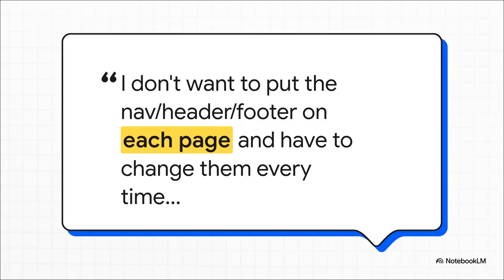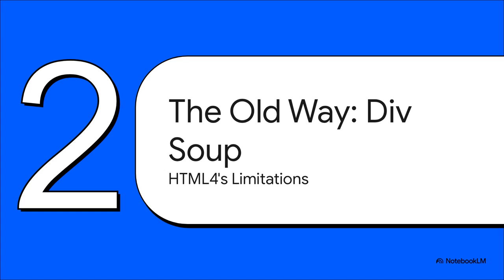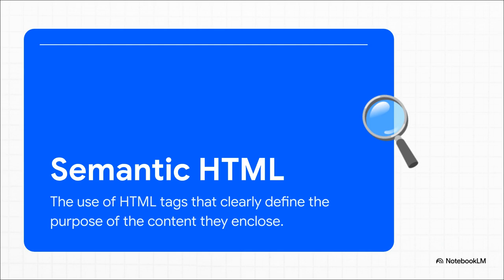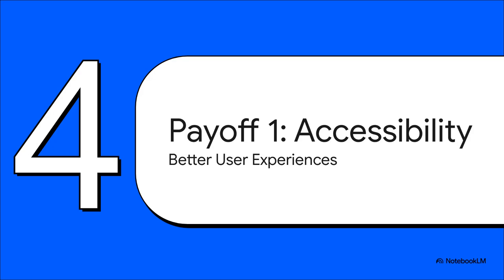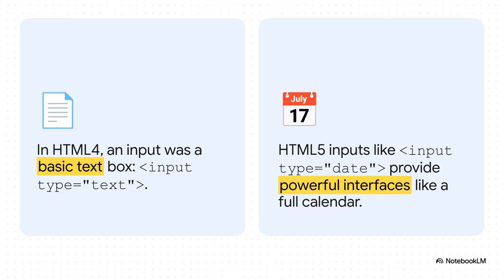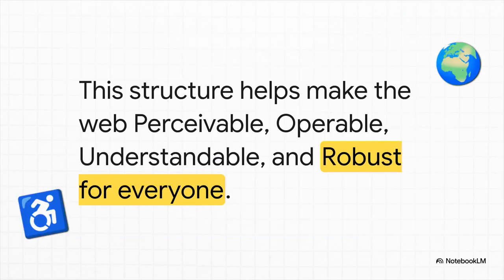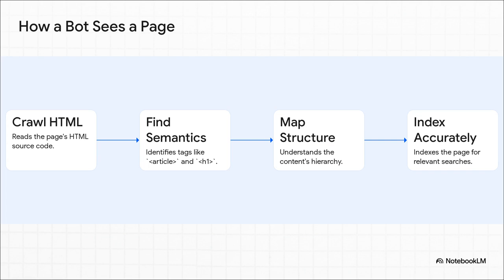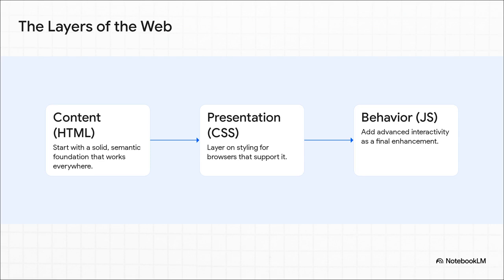The Unseen Structure How HTML Shapes the Web | INEX Team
Dive deep into the core of web development with INEX Team! This comprehensive video guide covers everything you need to know about HTML, the foundational language of the web. Whether you're a beginner or looking to refresh your skills, we'll demystify HTML, its powerful elements, and how it drives modern, interactive, and SEO-friendly websites.
In this video, you'll discover:
• HTML Fundamentals: Understand what HTML is, how it structures web content, and its crucial role as the building block for all websites, working seamlessly with CSS and JavaScript.
• The Evolution of HTML5: Explore how HTML5 revolutionized web development, moving beyond HTML4's limitations. We'll cover key advancements like:
    ◦ Native Multimedia Support: Embed audio and video directly using the audio and video elements, eliminating the need for outdated third-party plugins like Flash.
    ◦ Advanced Form Controls: Leverage new input types such as email, date, range, search, and tel for enhanced user input and validation.
    ◦ Powerful APIs: Get insights into APIs for geolocation, drag-and-drop, and offline storage that empower dynamic web applications.
• Semantic HTML for Smarter Websites: Learn why using semantic elements like header, footer, article, section, and nav is essential. These tags don't just organize your content; they significantly boost your SEO by helping search engines understand your page structure and drastically improve accessibility for all users, including those with assistive technologies.
• Mastering the Input Element: Unravel the versatility and complexity of the HTML input element, a cornerstone for interactive web forms. We'll explore various 'type' attributes (like text, button, checkbox, color, file, password, radio, range, submit, url, and week) and crucial attributes such as name, value, placeholder, required, min, max, and pattern.
• Client-Side Validation & User Experience: See how HTML attributes enable powerful client-side form validation, improving data quality and user feedback. We'll even show you how to use setCustomValidity() for custom error messages.
• Accessibility Best Practices: Understand the critical importance of labels for input elements, proper image 'alt' attributes, and other techniques to make your website usable for everyone, aligning with WCAG guidelines. Labels provide explanatory information about a form field and create a larger 'hit' area for mouse and touch screen users, which is helpful for accessibility and usability.
• SEO Optimization Secrets: Discover how effective HTML structure directly impacts your search engine rankings. From semantic tags and fast page load times to structured data, learn strategies to get your content discovered.
• Progressive Enhancement: Grasp this vital web design strategy that ensures your core content is accessible to all browsers, while progressively adding enhancements like CSS and JavaScript for a richer experience, boosting performance and SEO.
Ready to build robust, accessible, and high-ranking websites? Watch now and transform your web development skills!